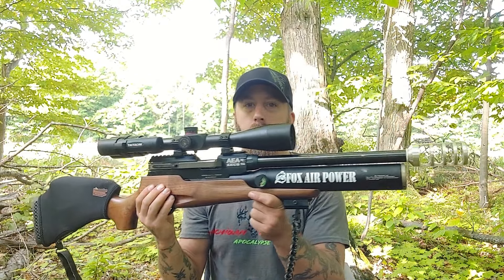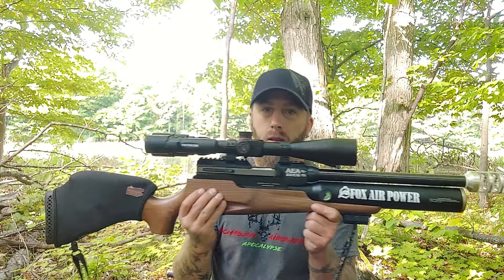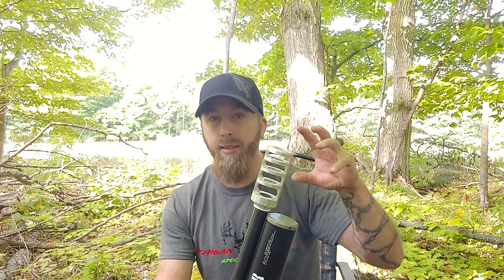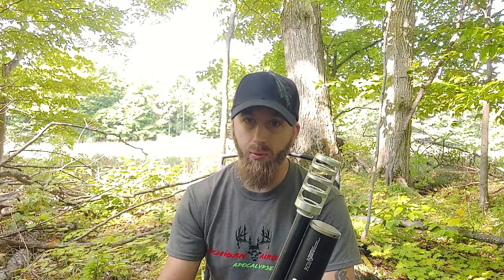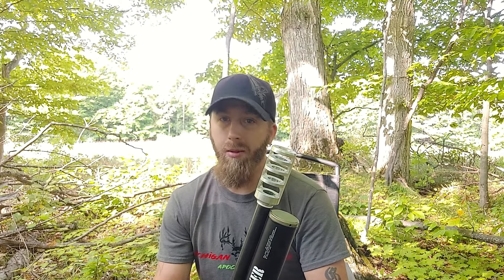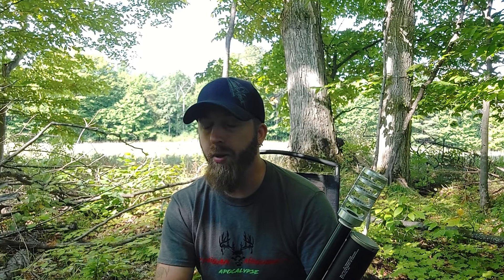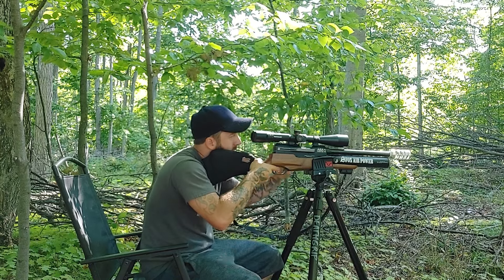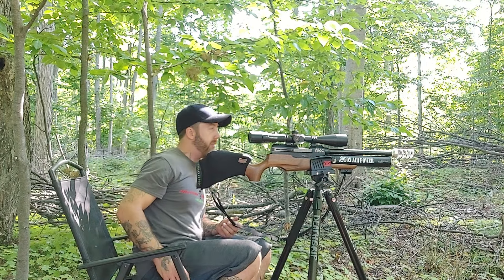lets talk... 72cal muzzle break!!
getting ready for michigan doe season and thought it would be a good thing to talk about this sweet muzzle break